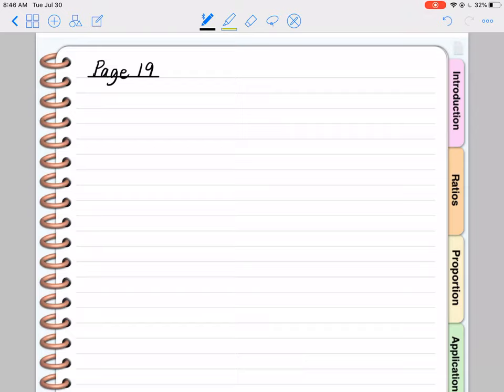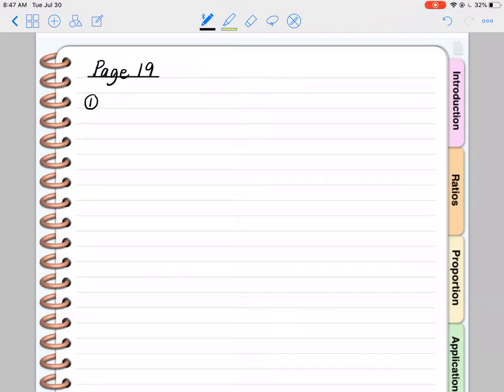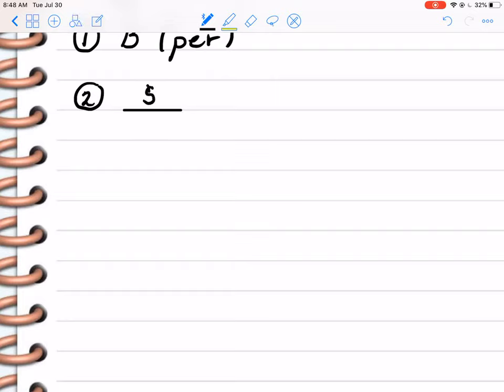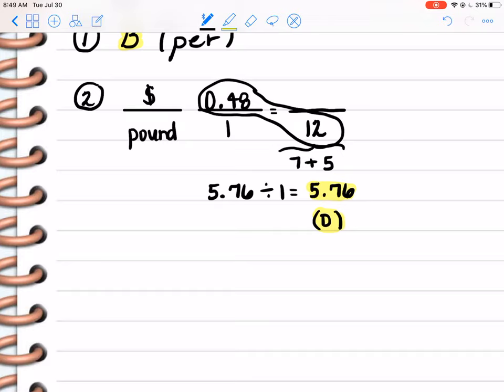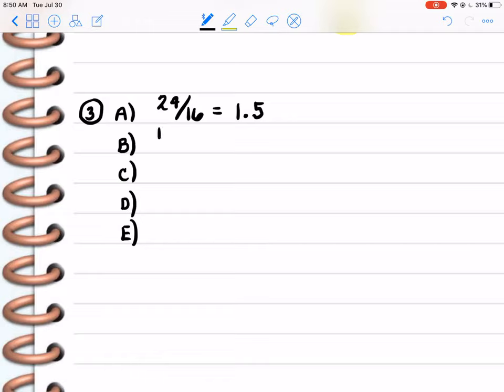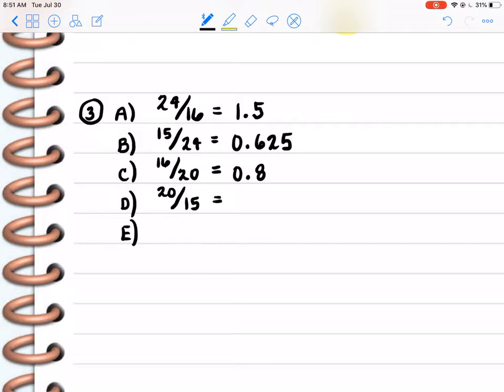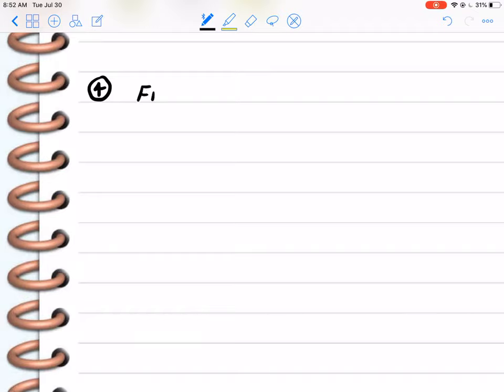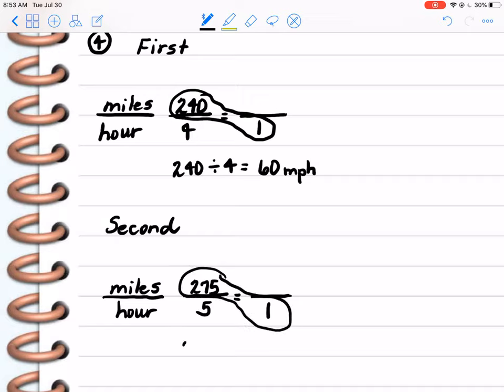Final Exam Problems 1, 2, 3, and 4